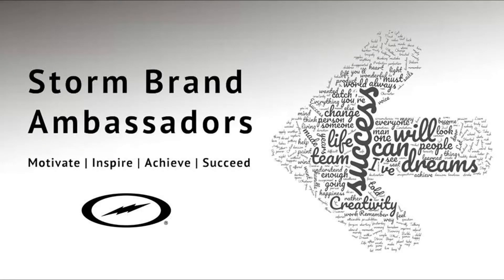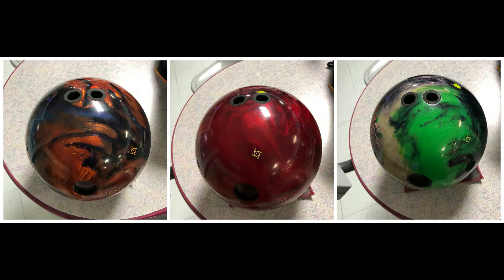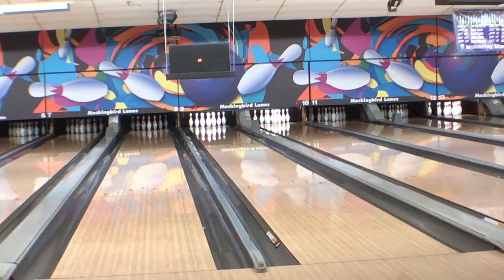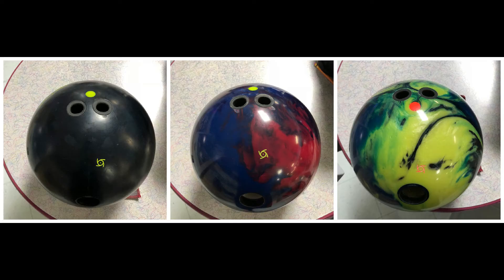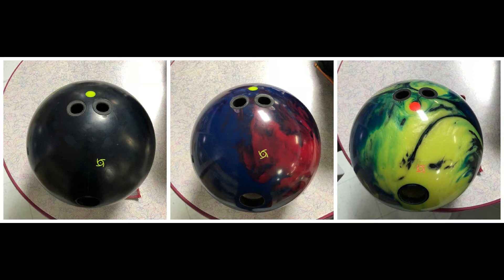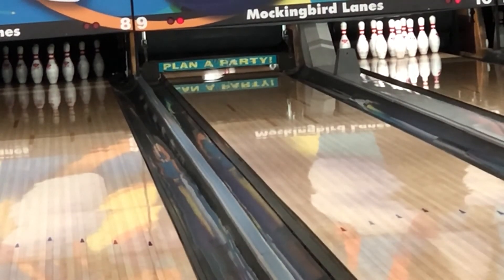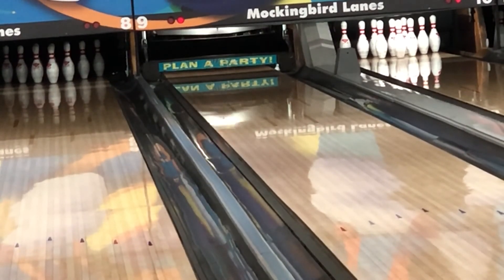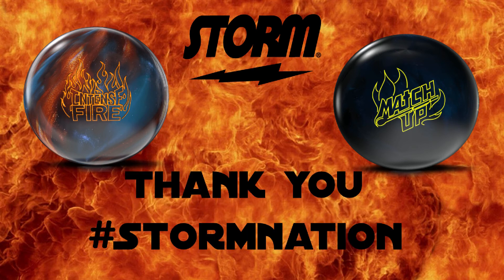Storm Summer 2018 Release Review- Intense Fire and Match Up Black Pearl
Video review and comparison between the Storm June 15 releases the Intense Fire and Match Up Black pearl.